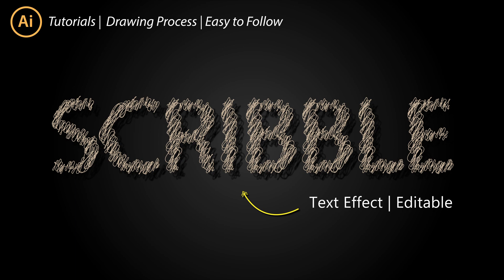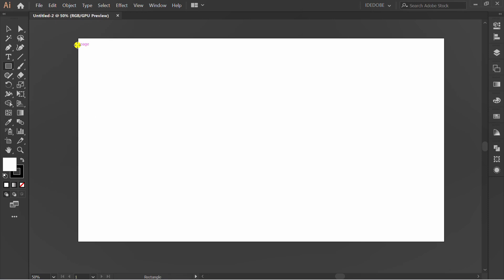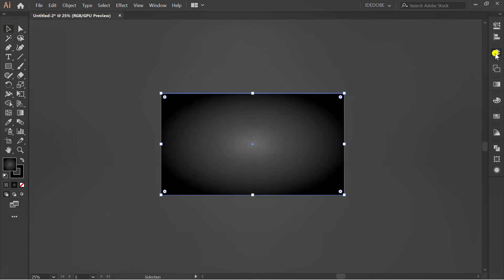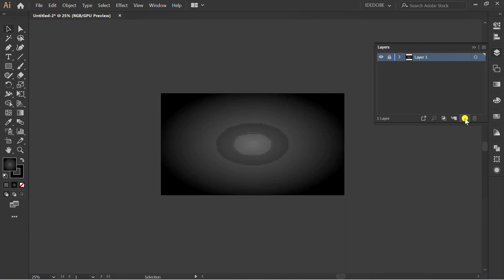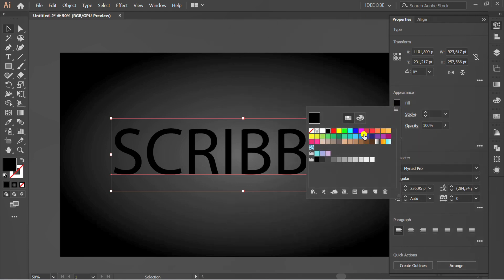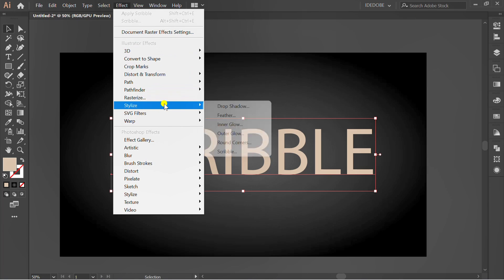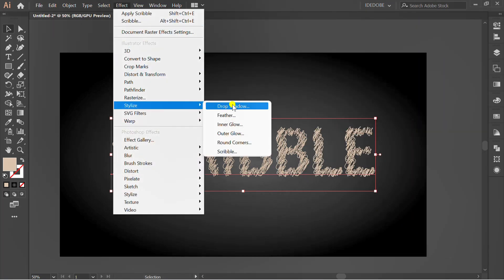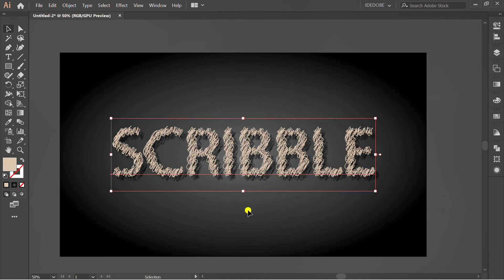Scribble Text Effect design - Adobe Illustrator Tutorial